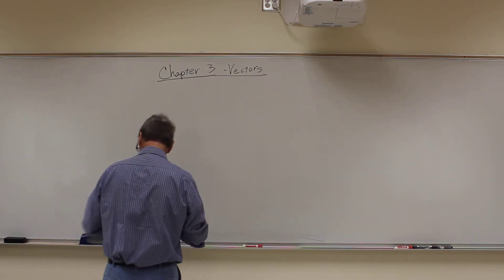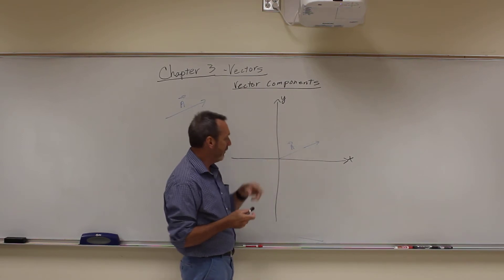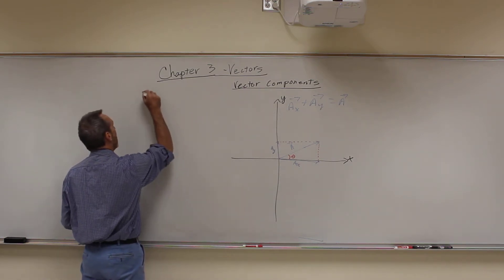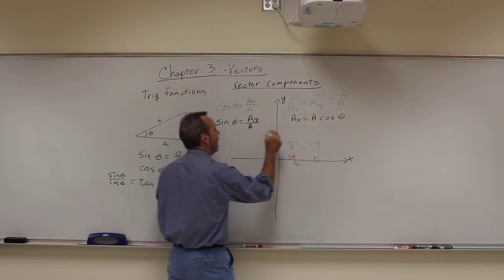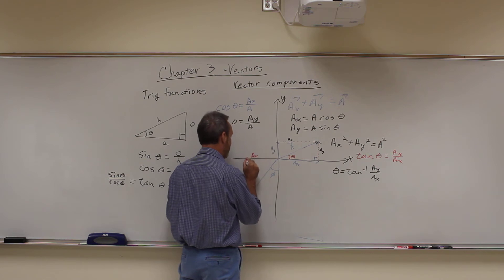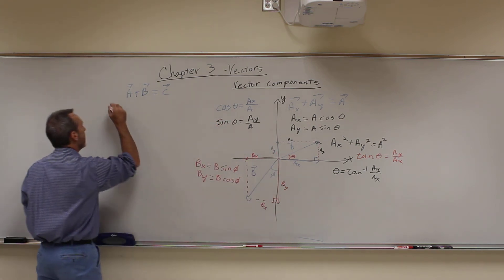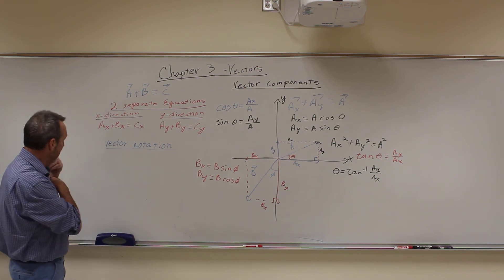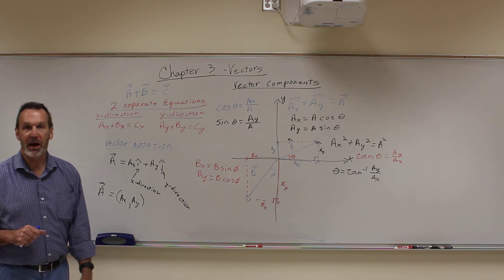PHYS 2425 - Chapter 3 - Vector Components